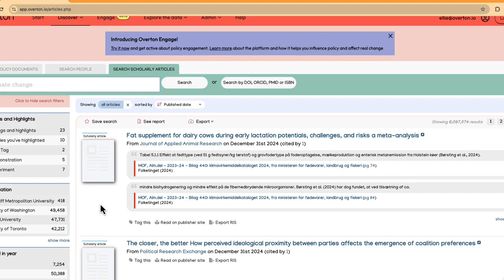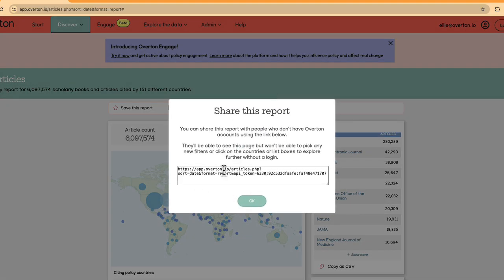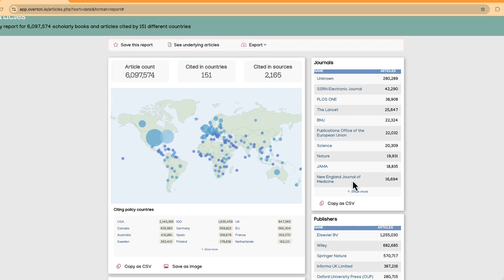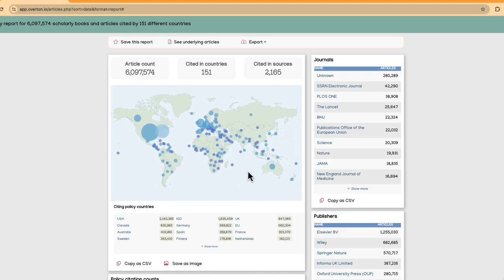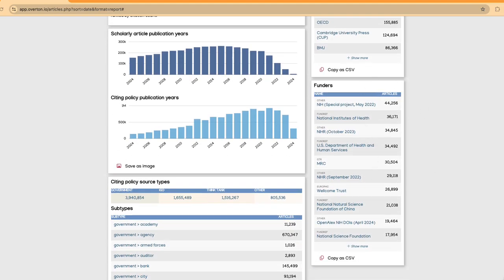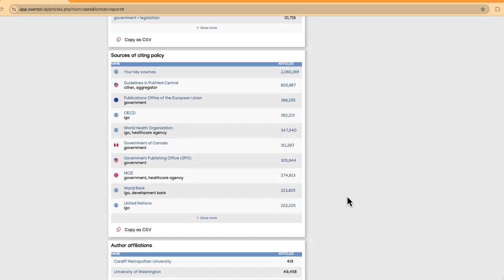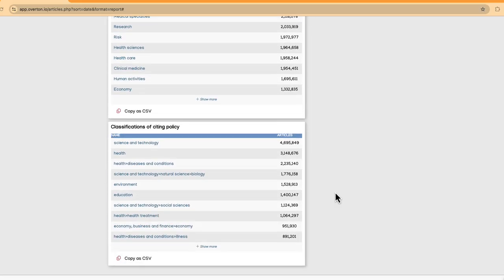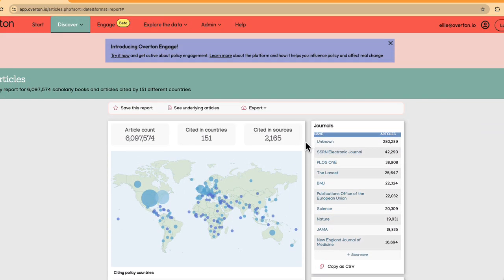Reading a summary report - scholarly articles focused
How to use the Overton Index to understand a summary report of the policy citations and reach of a scholarly article